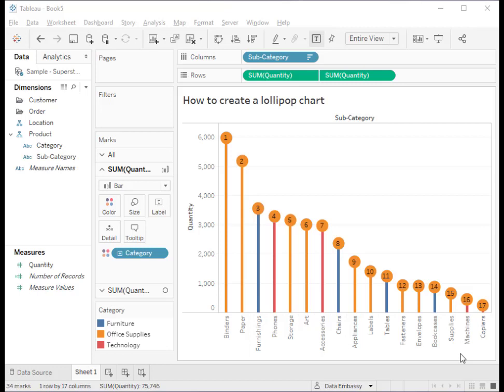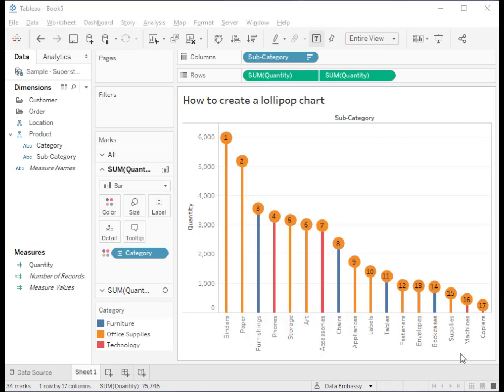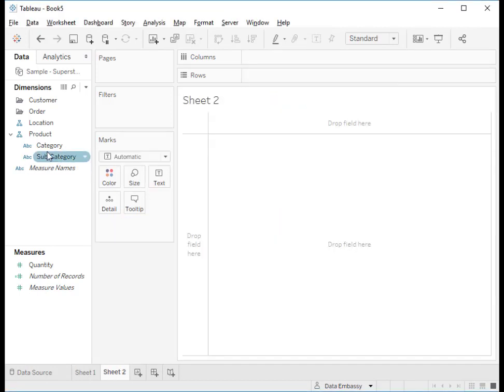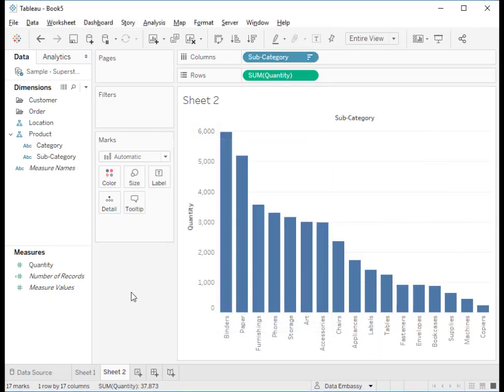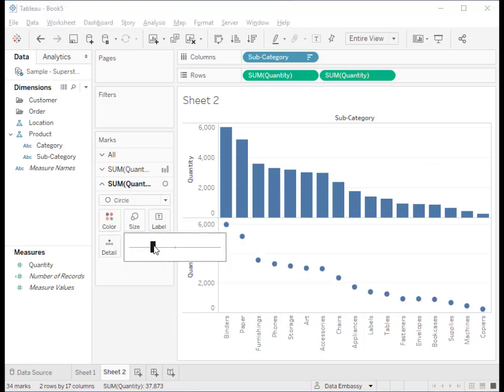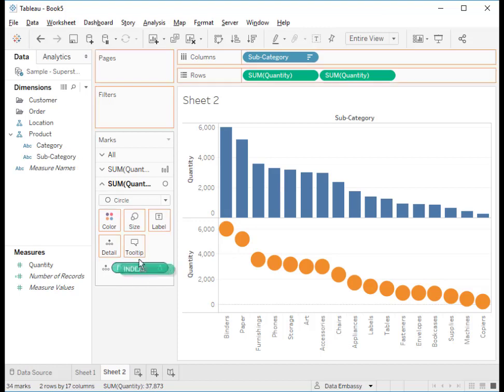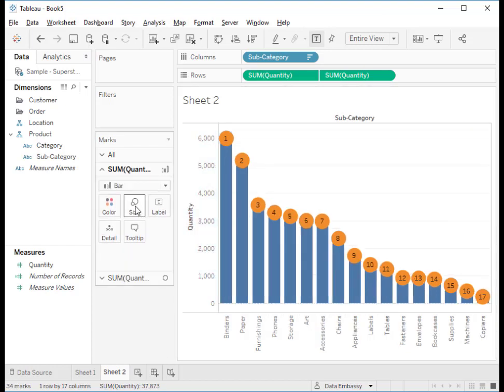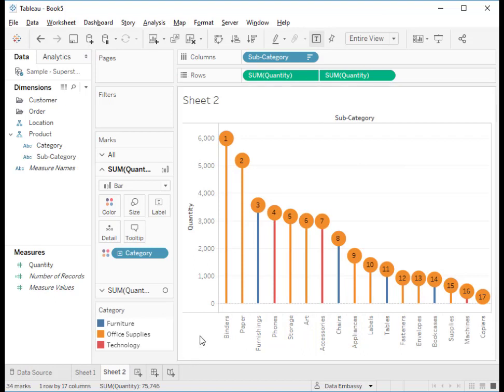Tableau Mini Tutorial: Lollipop Chart